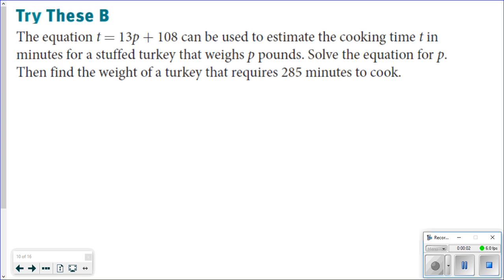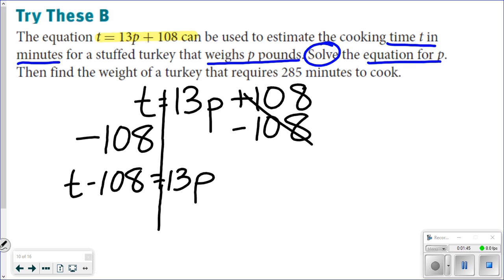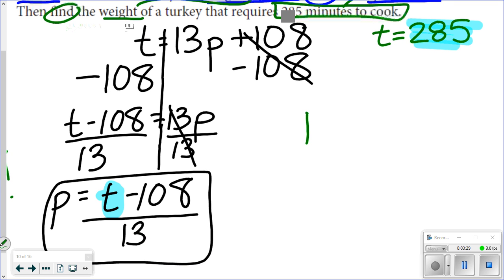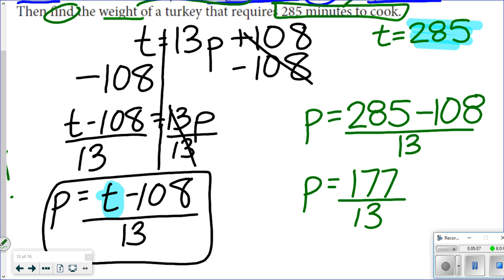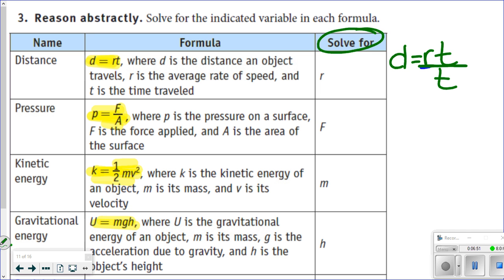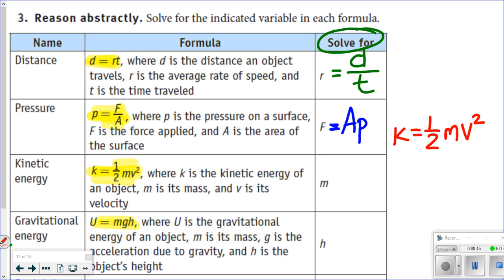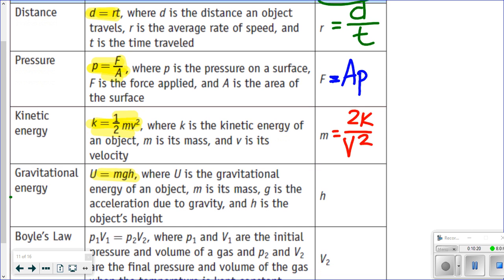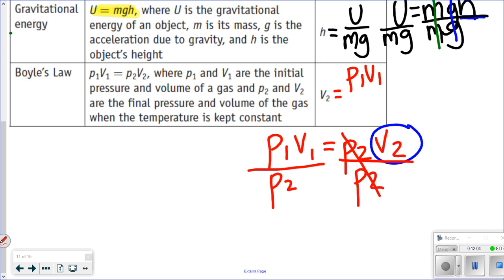UB Lesson 2-5 Cont.